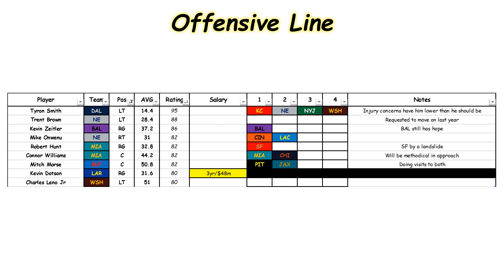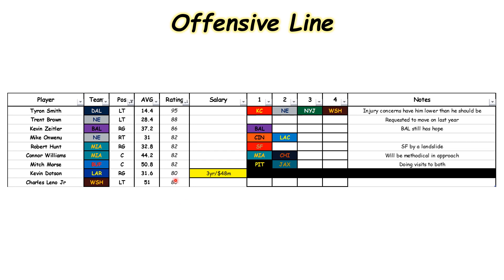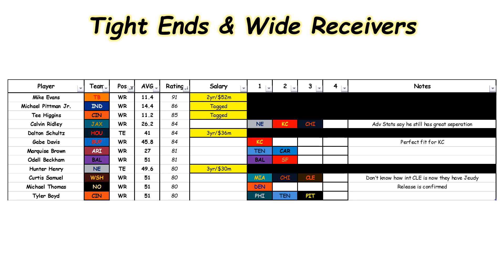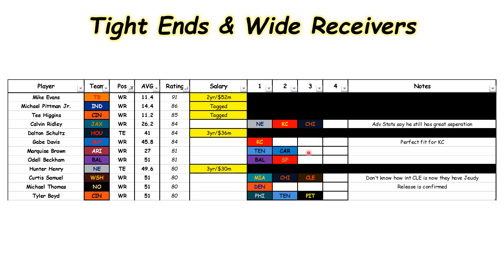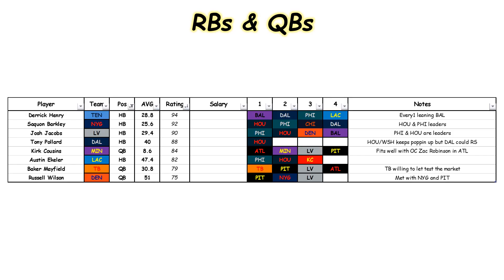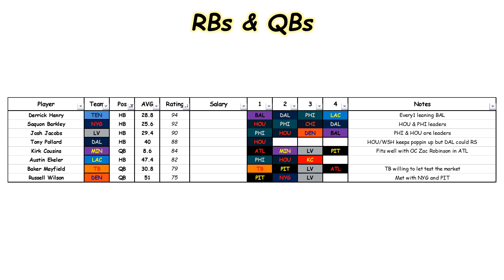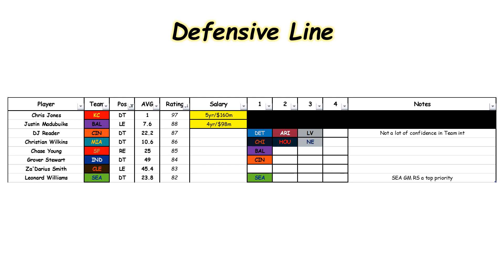2024 NFL Free Agent Tracker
Welcome to Grandstand Sports Data! 📈 Stay ahead of the game with our exclusive 2024 NFL Free Agency & Player Availability breakdown. Discover the latest insider updates on superstar moves, mind-blowing trade rumors, and game-changing decisions reshaping the NFL landscape. 🔔